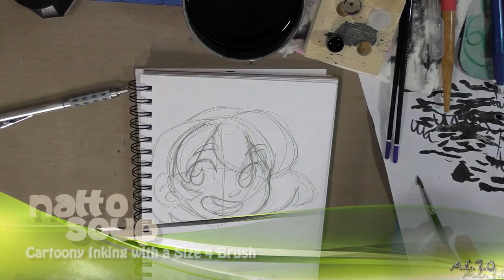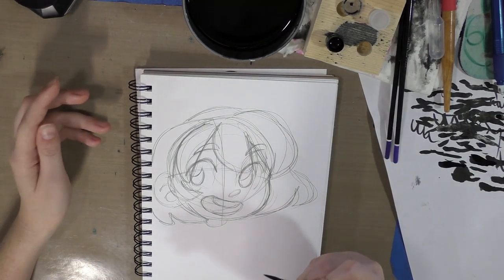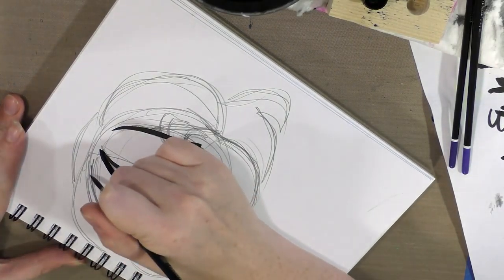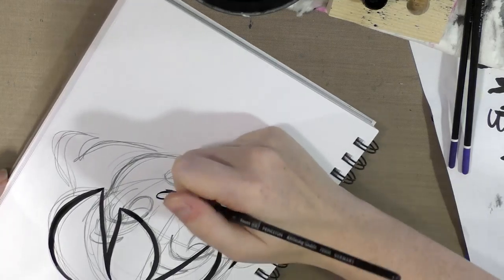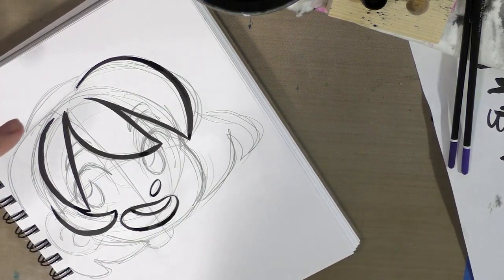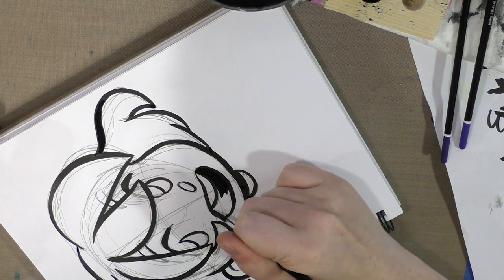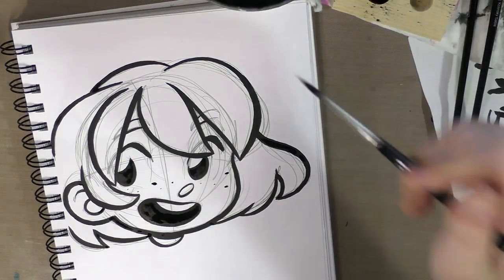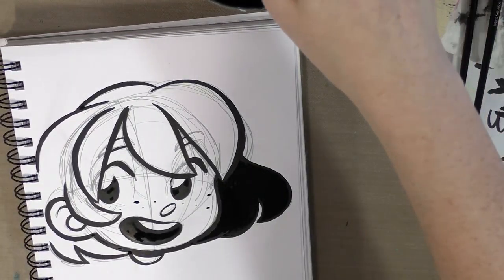Cartoony Inking with a Size 4 Brush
Hey Artnerds!  We're getting inky today with a few of our ArtSnacks Inktober collection goodies!  We're putting that Princeton Kolinksy Sable to good use with a larger cartoony piece.  Cartoony art often benefits from bouncy lineart, and larger brushes handle that quite well.

Materials used in this demonstration:
Princeton Kolinksy Sable Size 4 round (included in ArtSnacks Inktober collection)
Denik Inktober Sketchbook (included in ArtSnacks Inktober collection)
Kuretake Sumi Ink 60 (included in ArtSnacks Inktober collection)